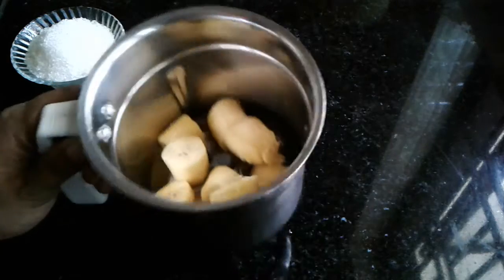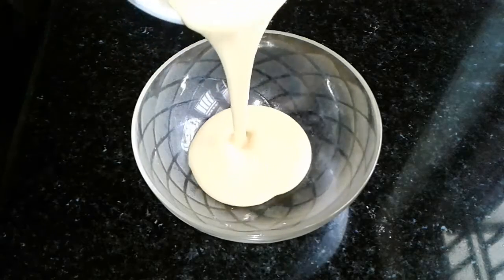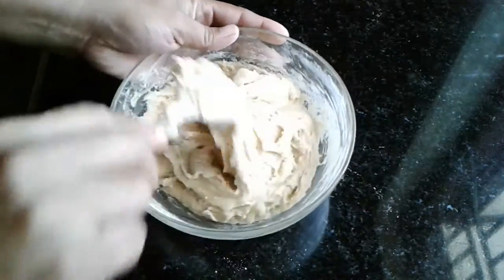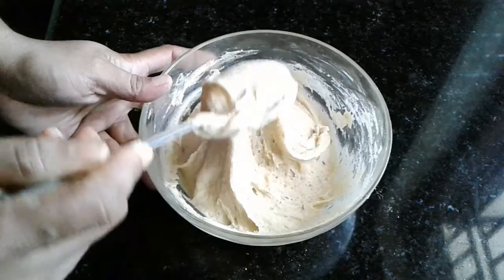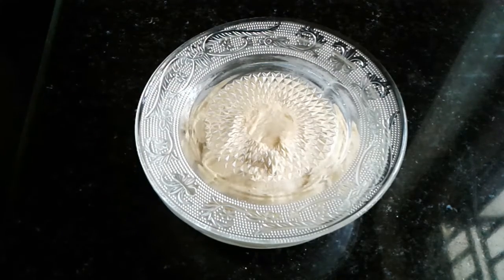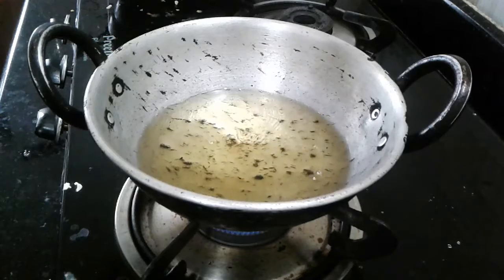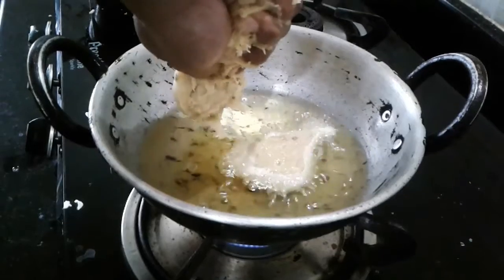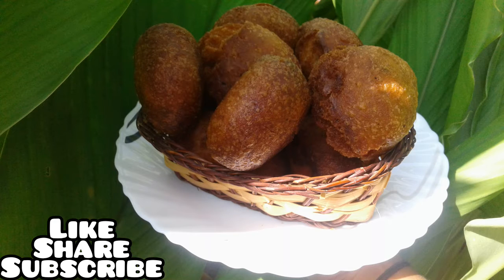Undakkayi | Undan Pori || Kerala Sweet Bonda | Malayalam recipe | Easy Evening snacks | S World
Undakkayi | Undan Pori Recipe in malayalam

All of you try at home